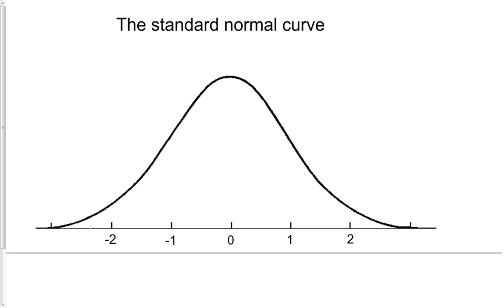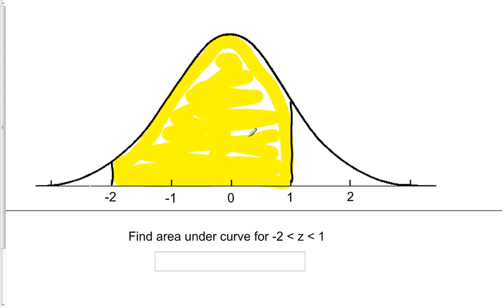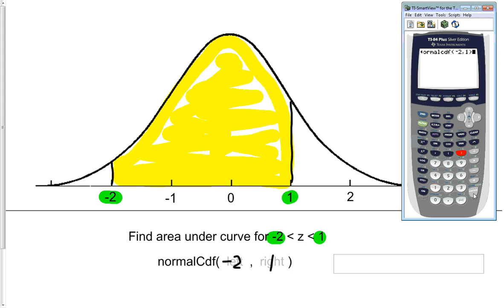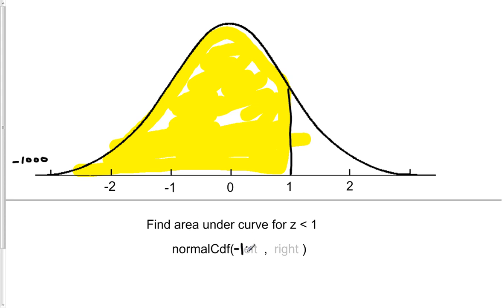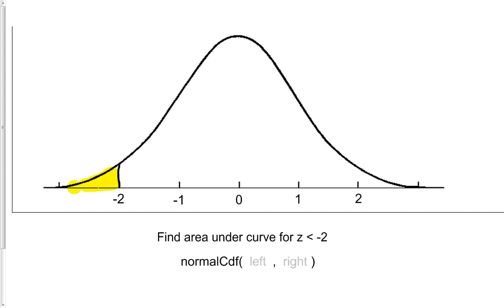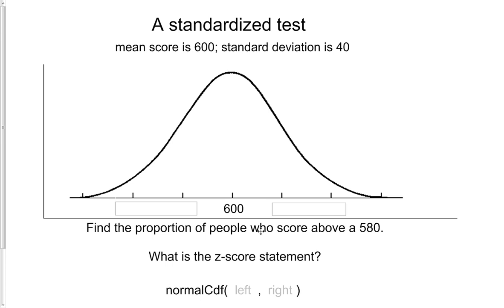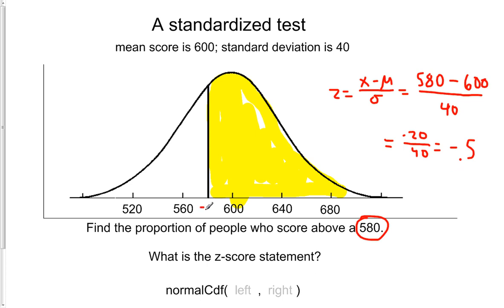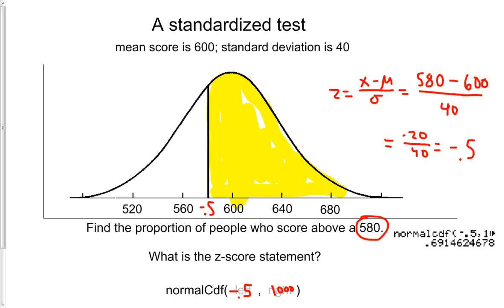1.4.3 Calculating area under the normal curve